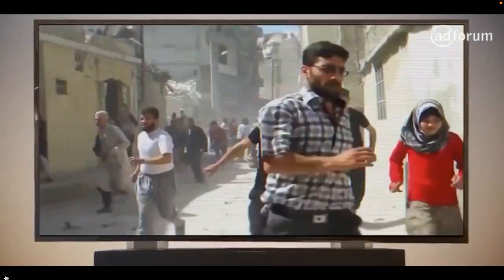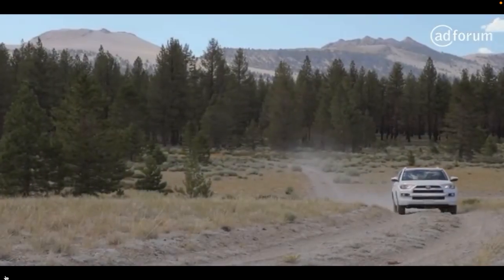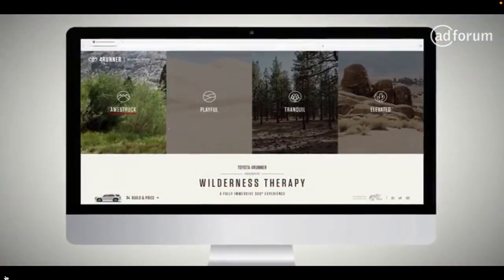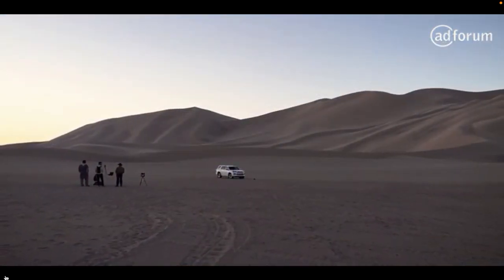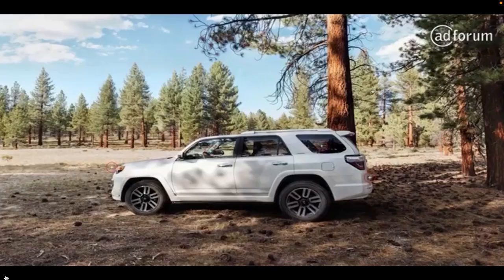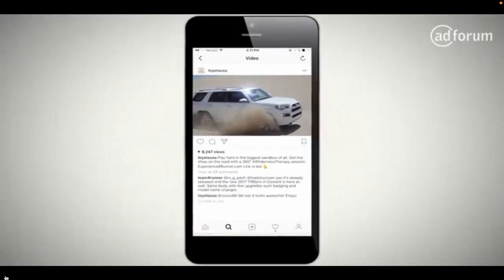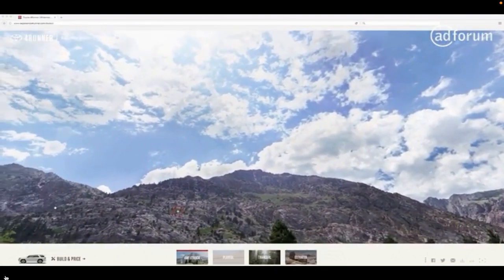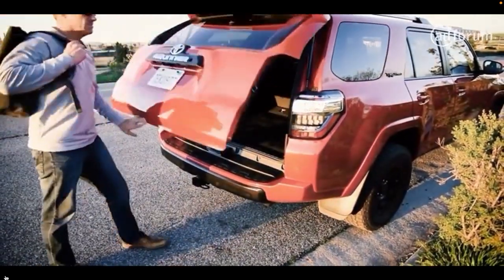Advertising Class American River College: Lecture 1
Introduction to Marketing 314: Advertising. Meet your instructor Professor Amber Rich. Overview of Advertising v. Marketing. Review of class syllabus and assignments for the semester.